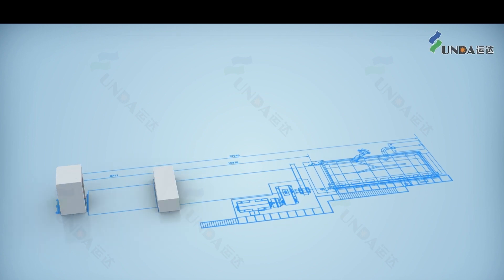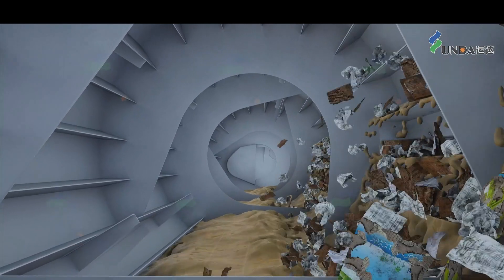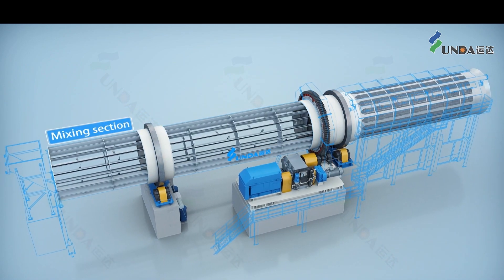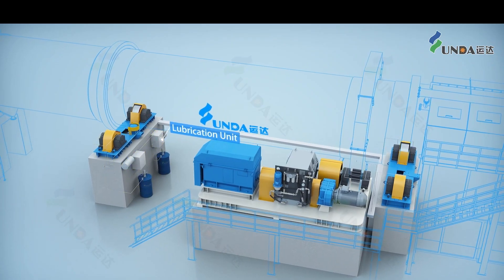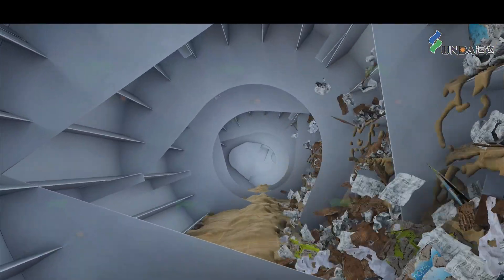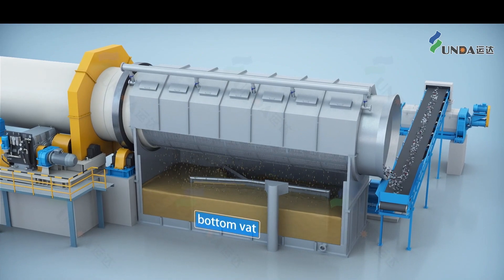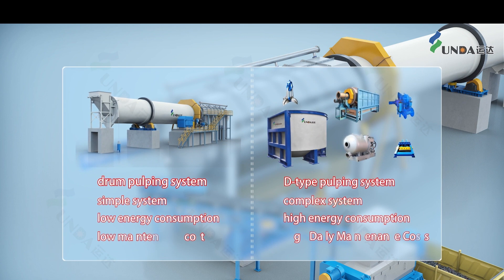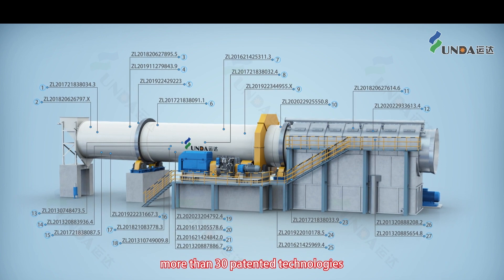Drum Pulper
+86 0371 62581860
Zhengzhou YUNDA Paper Machinery Co., Ltd.

Drum pulper is a pulping equipment for the recycled fibers,provides maximum retention of fiber physical characteristics, minimum breakdown of contaminants.